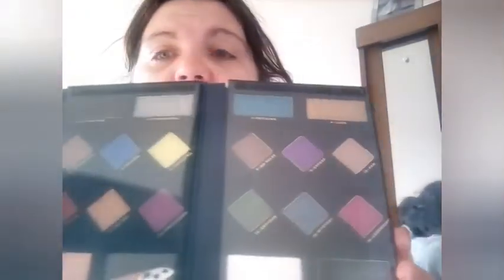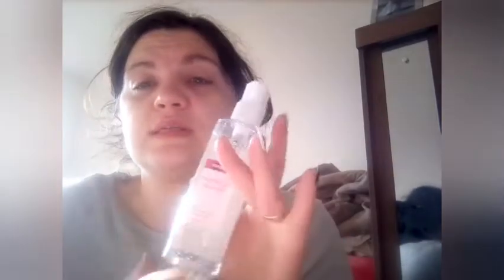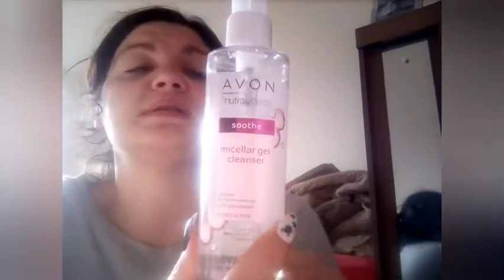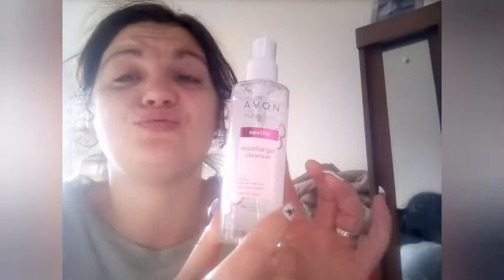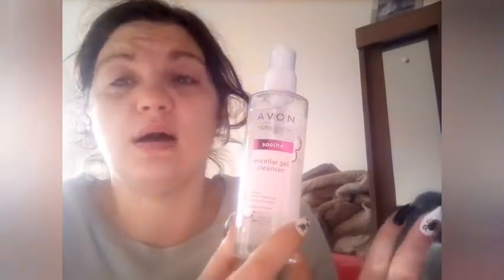Avon haul October campaign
hi guys
here is an avon hauls from the october campain
Eyeshadow pallette £25
banana setting powder £8
Eyeliner gel pencil in Teal £6
Cleansing balm £5
Flawless conceler in fair £4
Body spritz in Alhoa £1 each
Concealer brush £3.50
Gel cleanser £3
Flick stick in gold £4.50